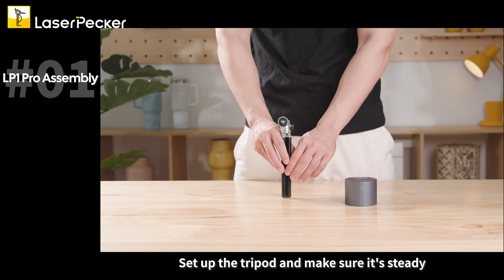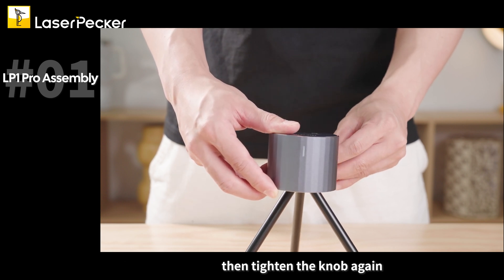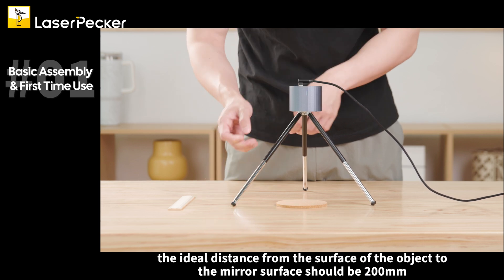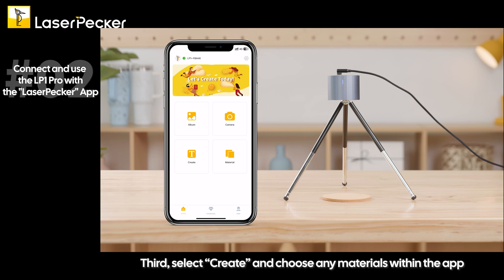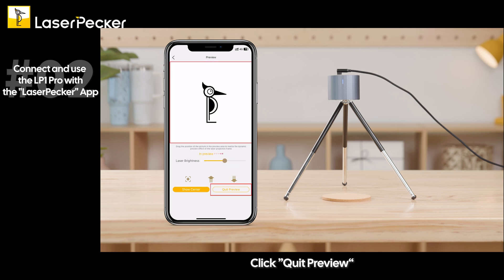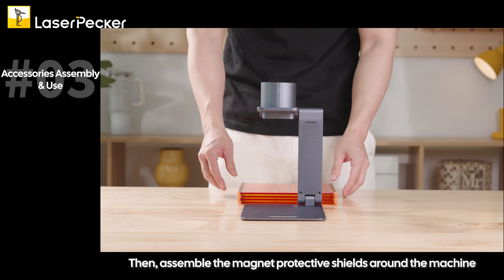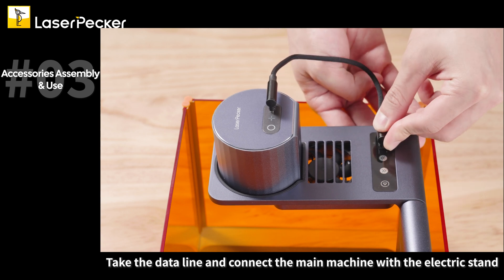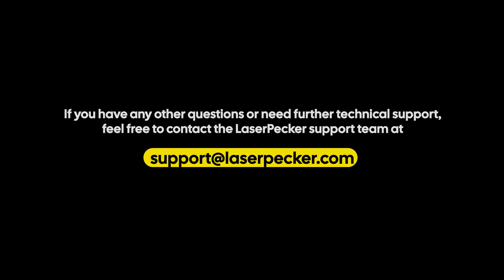LaserPecker LP1 Pro Unboxing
Hello everyone!🥰 In this video, we're unboxing the LaserPecker LP1 Pro. Whether you’re a DIY enthusiast or looking to start small business projects, this compact machine offers plenty of features for any creative use.

Chapters:
0:00 Unboxing
0:11 List of Components for LP1 Pro
0:17 LP1 Pro Assembly
1:02 Basic Assembly & First Time Use
1:37 Connect and use the LP1 Pro with the "LaserPecker" App
2:54 Accessories Assembly & Use

You can learn about our product, our activity, and our DIY creations.